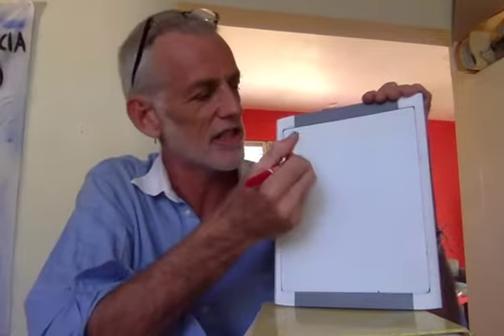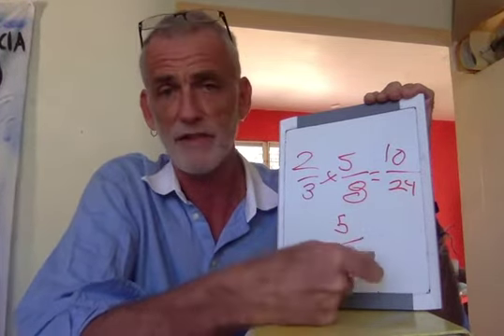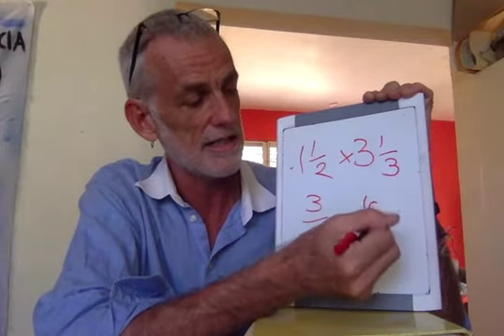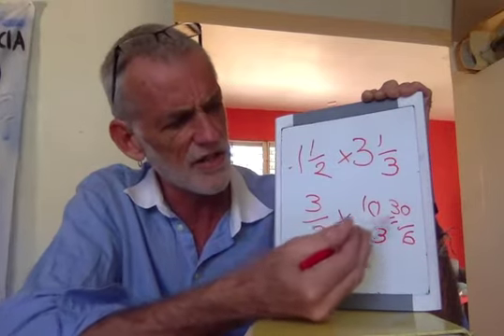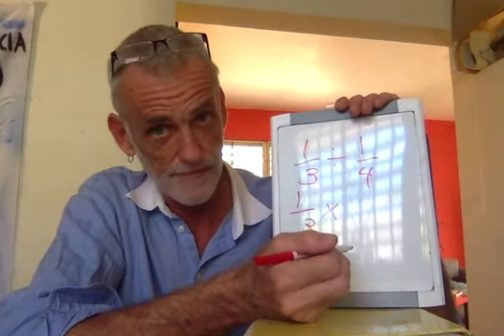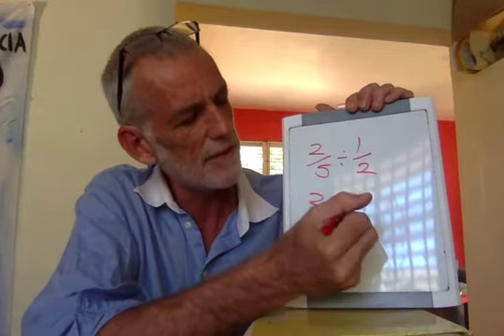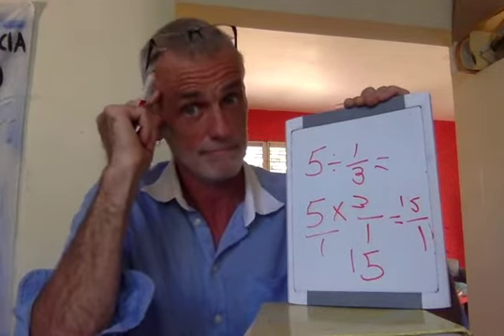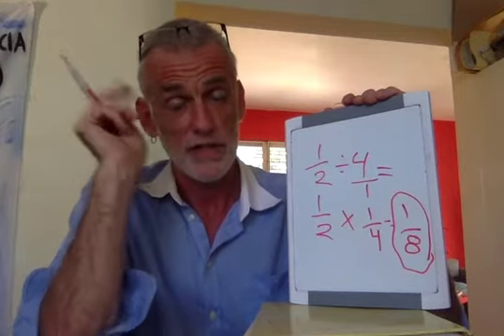Math Fractions Quiz Review